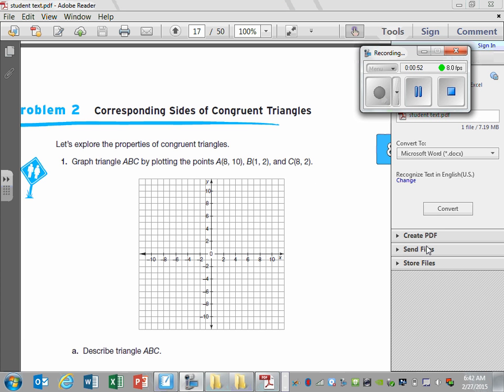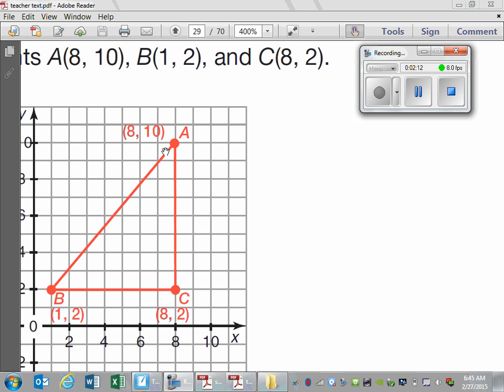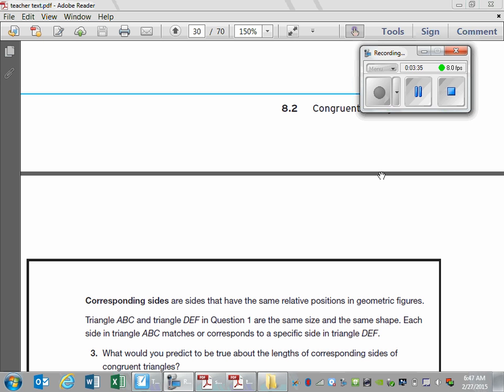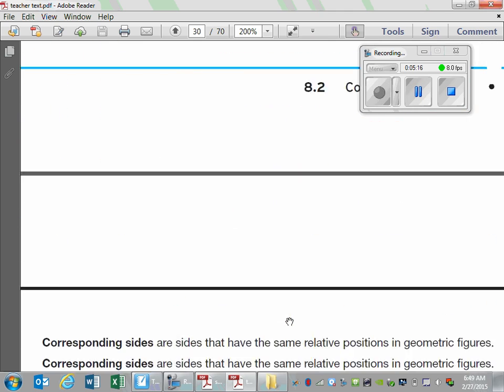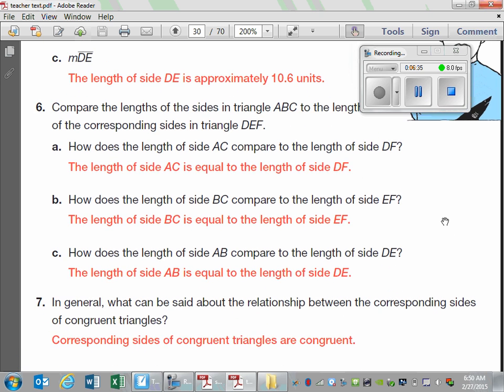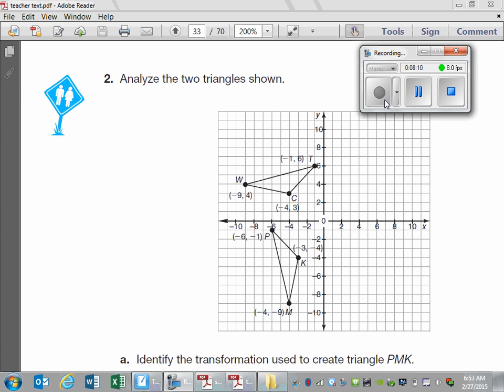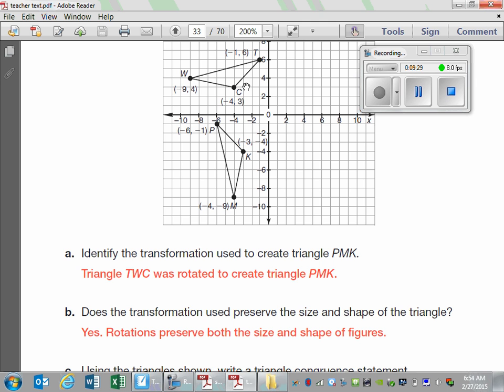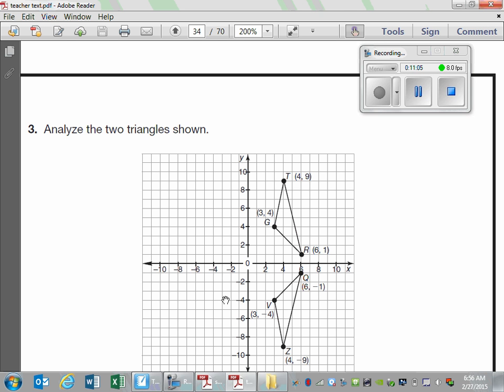February27 0656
Description